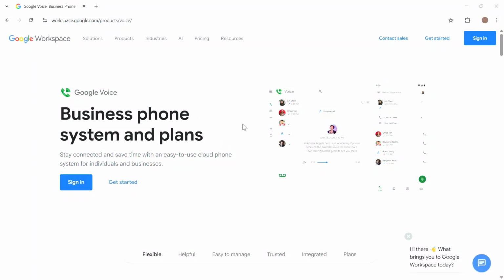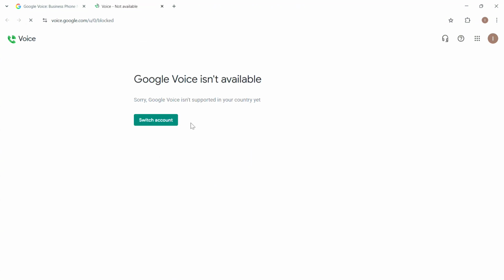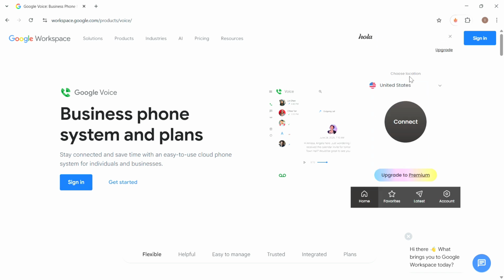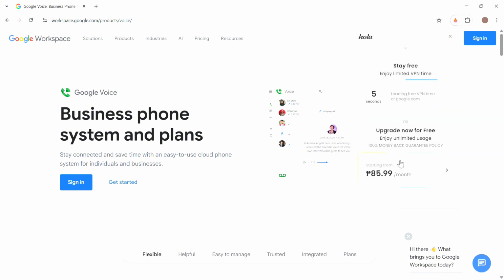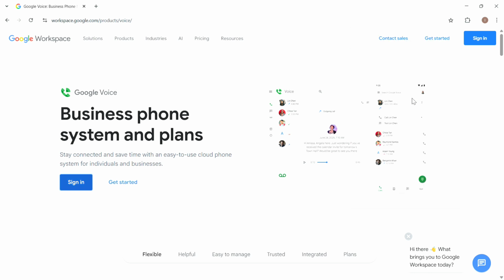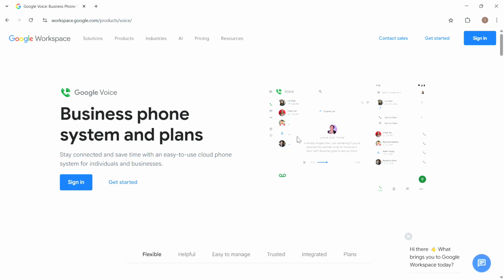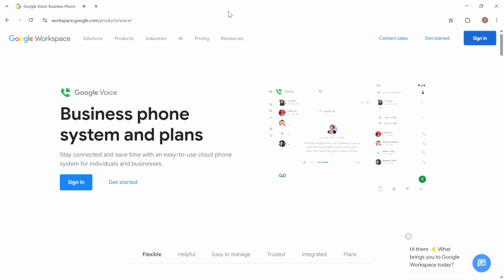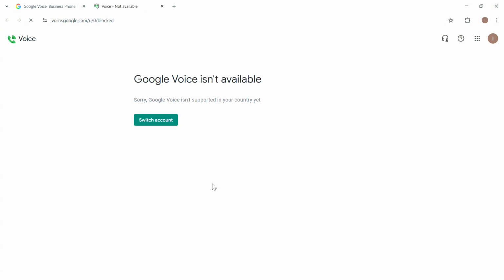HOW TO GET GOOGLE VOICE NUMBER OUTSIDE THE US | GET GOOGLE VOICE IN ANY COUNTRY 2026! (FULL GUIDE)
In this video I am going to show you how to get Google Voice number outside the US. Learn how to set up Google Voice in any country and use it for calls and messages. This guide will help you create and access Google Voice number internationally.